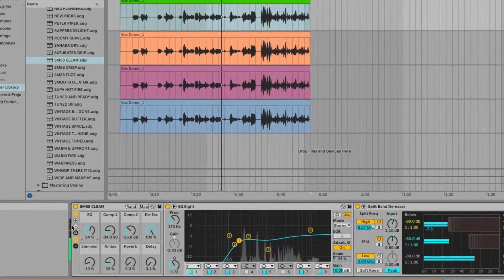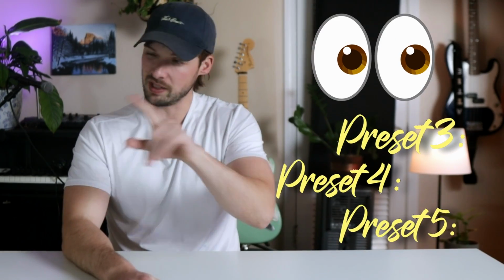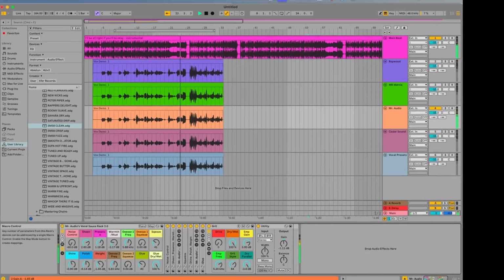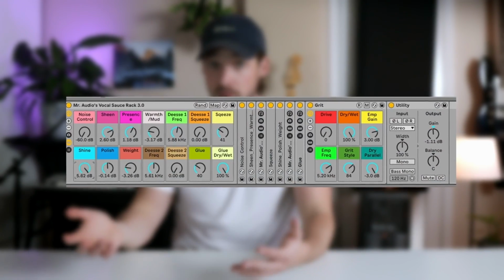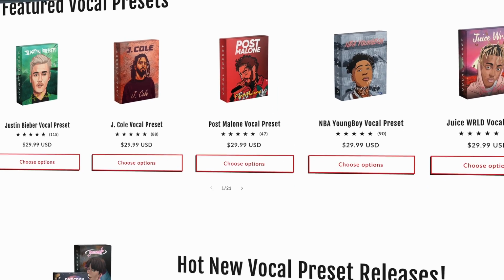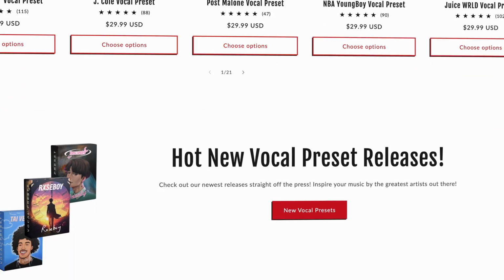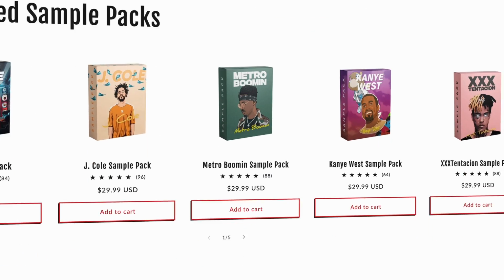The 5 Best Free Vocal Presets for Ableton!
Vocal presets are a great way to instantly up your vocal sound. All with the click of a button, your vocals can get professional quality processing and sound amazing! You'd think that all this vocal goodness might come at a cost. Well that's where your wrong!

In this video, I'll be breaking down the five best free vocal presets for Ableton live. Use these bad boys to up your vocal sound from amateur to oh my god those sound good, all for the low, low price of being free.

Blog Post with Full Ratings!

📖 Chapters:
00:00 - Intro
00:36 - Vocal Preset #1
01:36 - Vocal Preset #2
03:04 - Vocal Preset #3
04:12 - Vocal Preset #4
05:22 - Vocal Preset #5
06:09 - My Favorite Preset